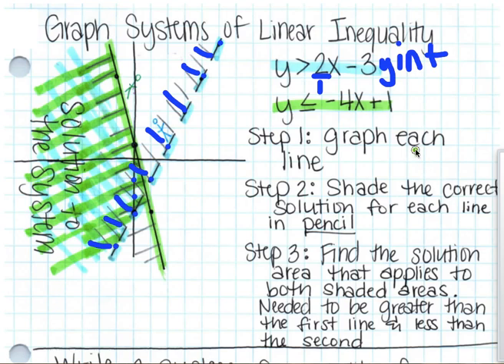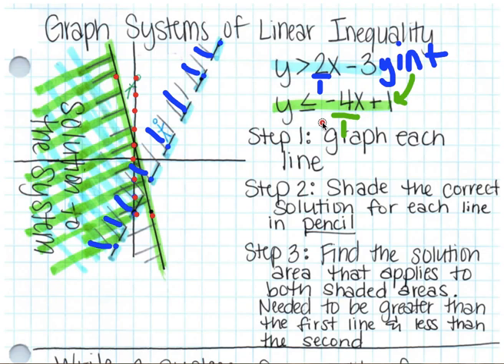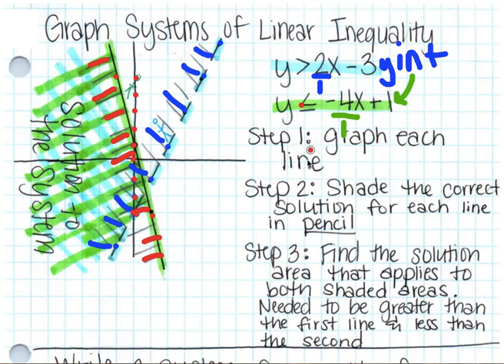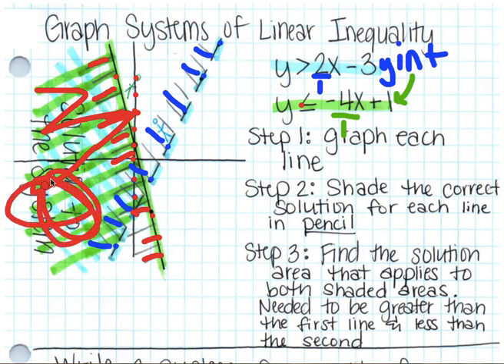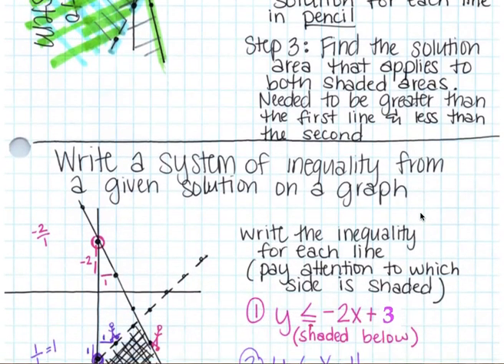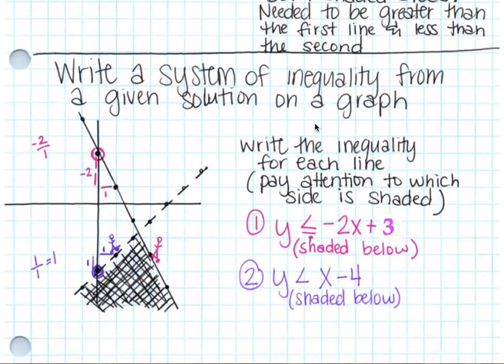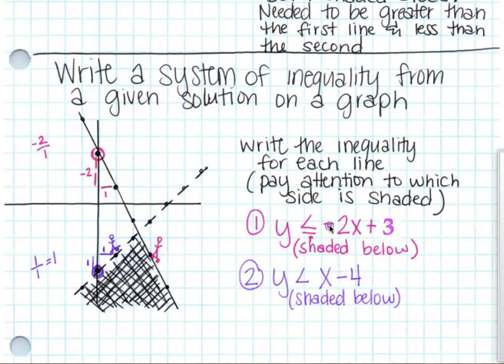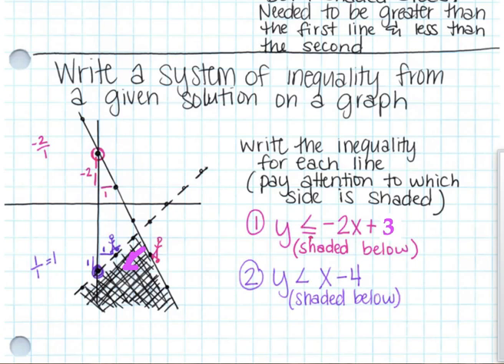Graph Systems of Inequalities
Solve Systems by graphing linear inequalities